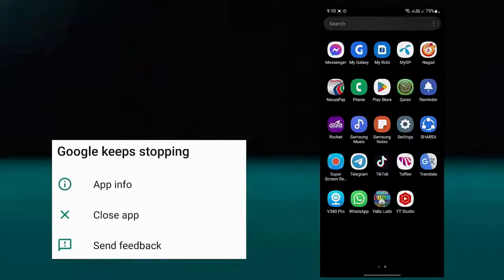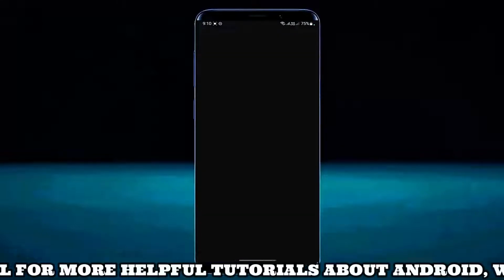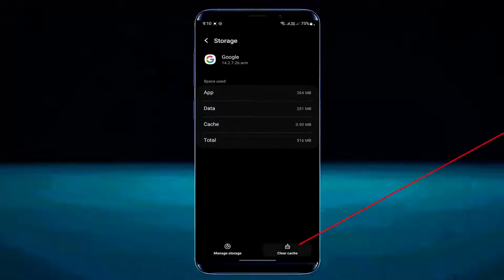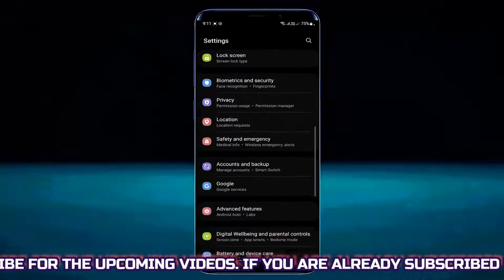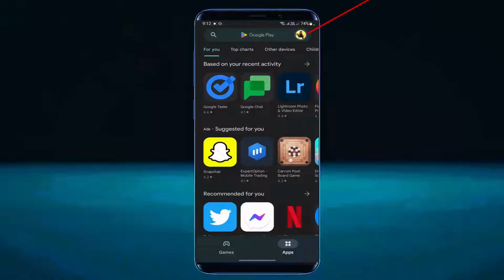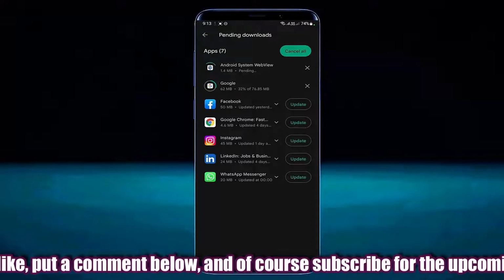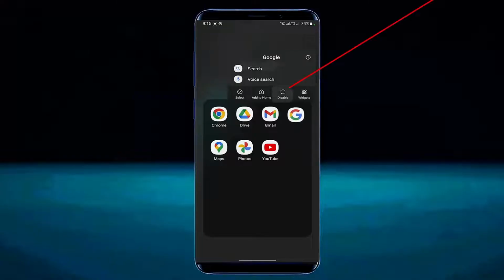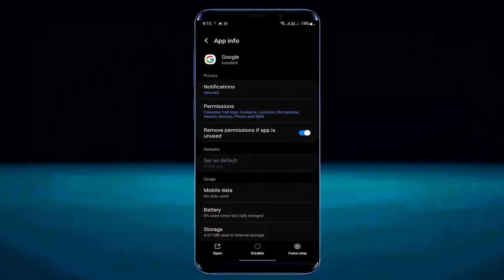Google Keeps Stopping Samsung/Android || Google Not Working On Android [Fixed]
SOLUTION: How to fix Google keeps stopping Android 2026-23/Google not working on Android, Samsung/How to fix when Google keeps stopping errors on Samsung or any Android 16,15,14 phone English tutorial.
If you are having trouble with your Android phone saying Google keeps stopping error messages or Google not working on your phone then, this video will be helpful for you to fix this problem easily.